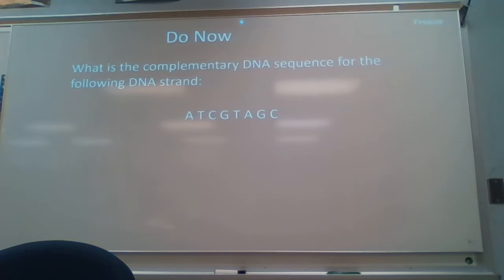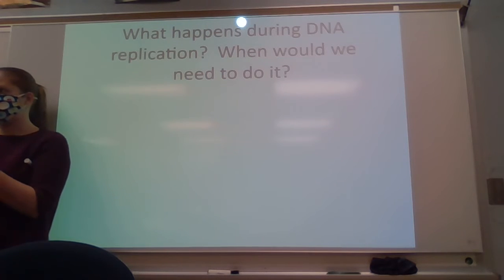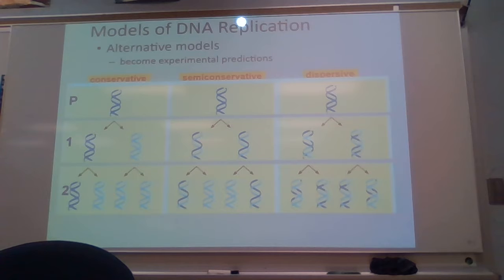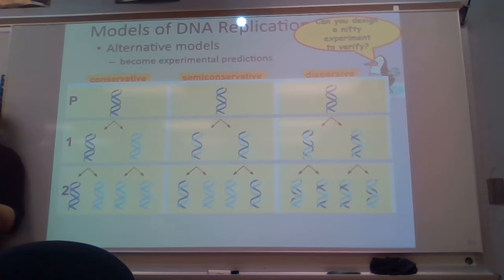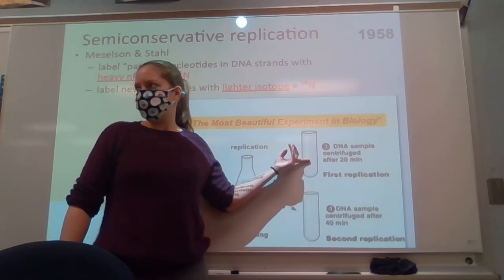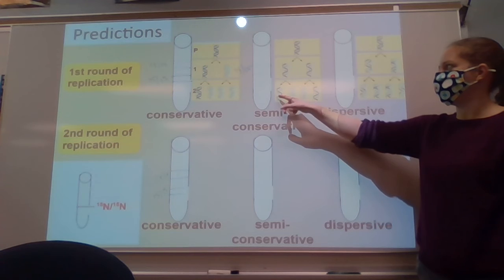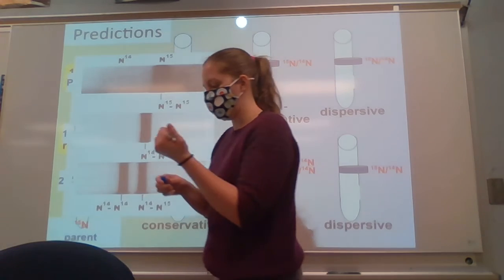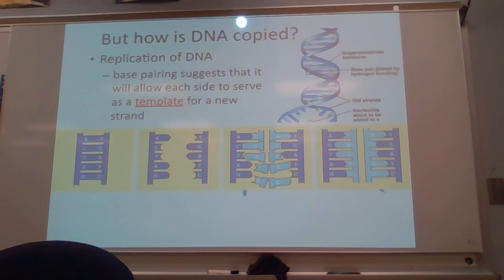HBio Intro to Replication